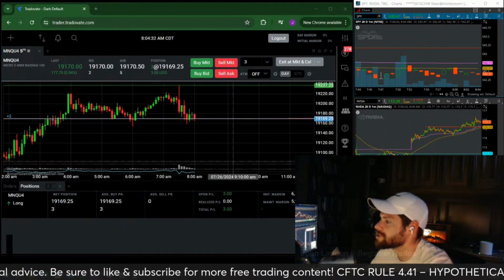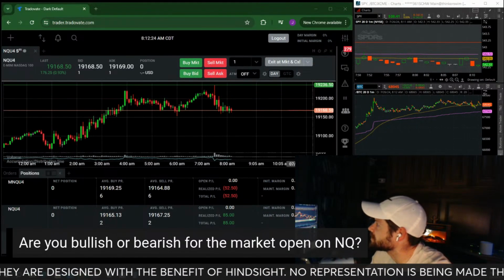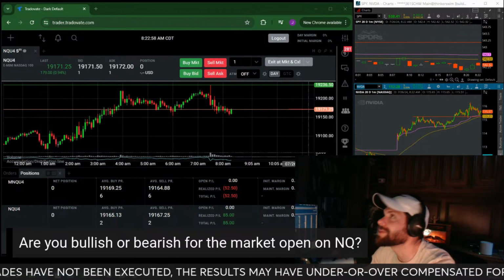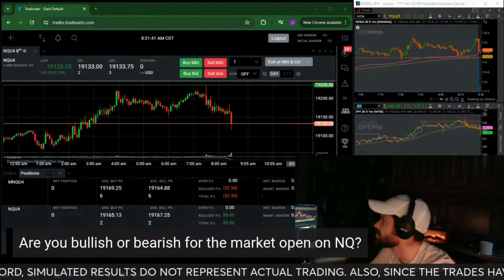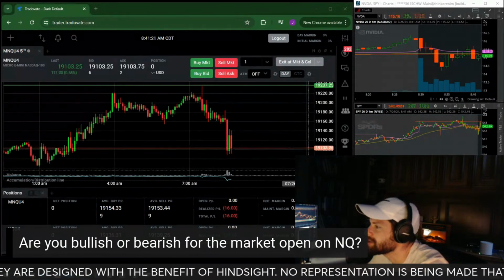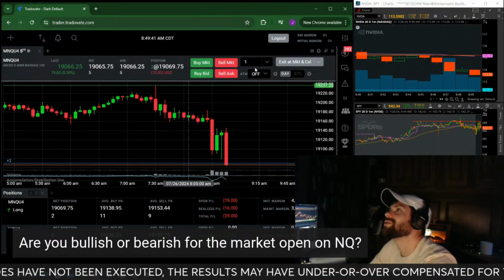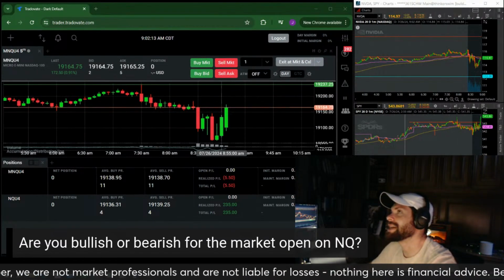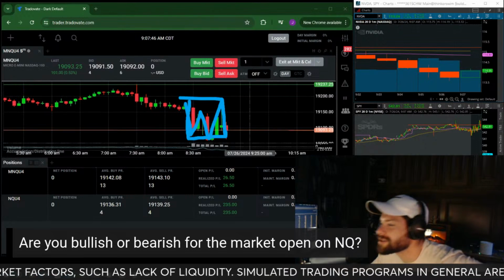🔴LIVE DAY TRADING FUTURES | NEW YORK OPEN | PCE INFLATION HOT!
Today we are day trading our funded accounts live on stream after tech stocks and the market bounced after the BIG red day yesterday. PCE inflation data came in hot. Will we get more green action today? let us know live in chat! Remember, we are not market professionals and are not liable for losses.